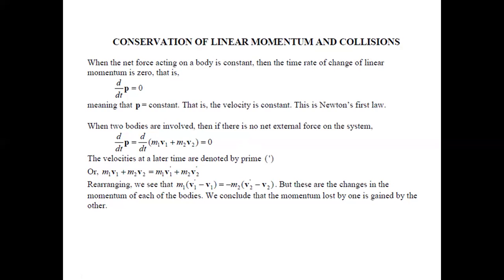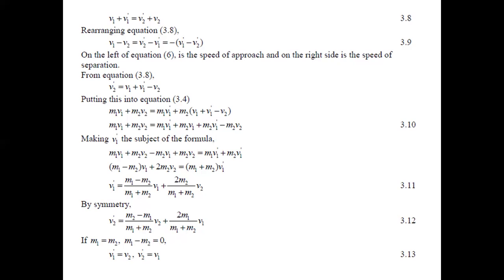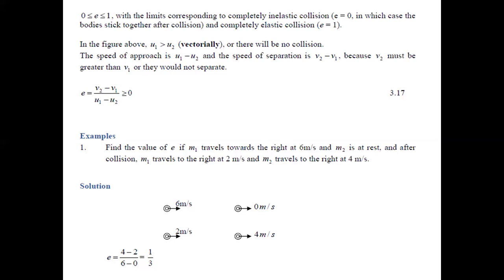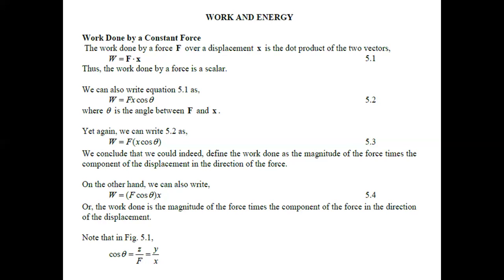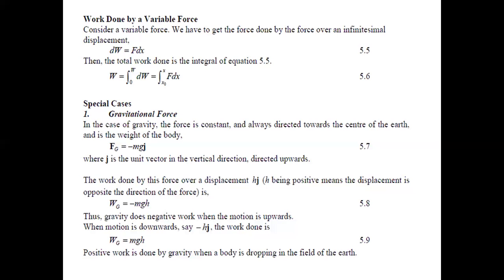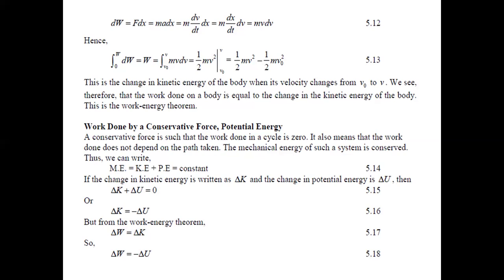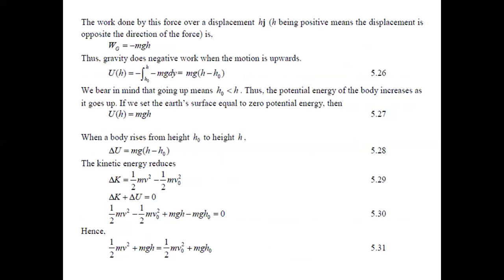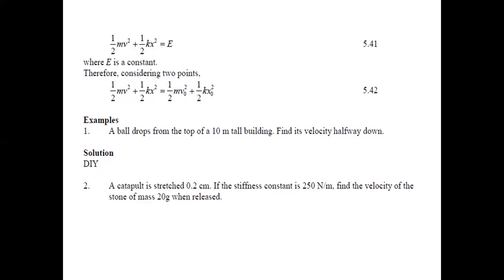PHY-CM 101 Conservation of Linear momentum and collisions, work and Energy